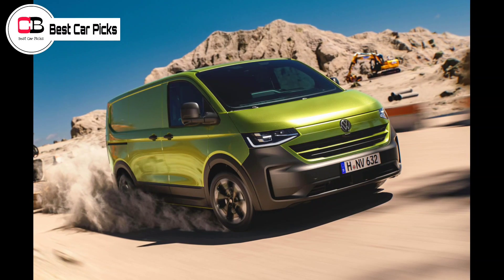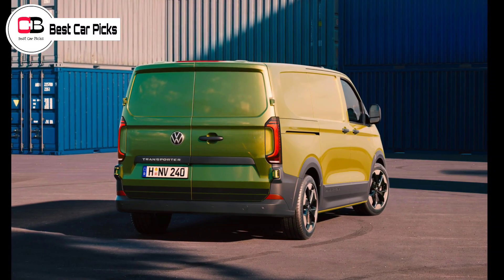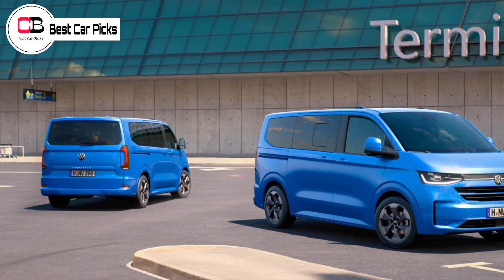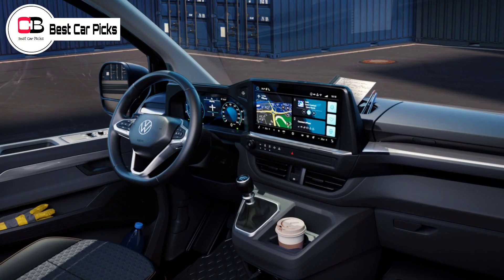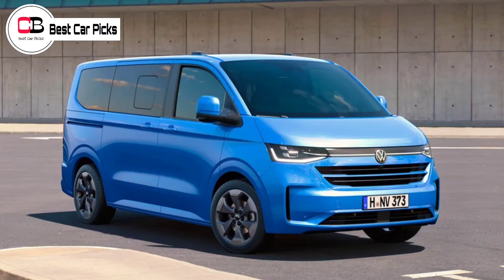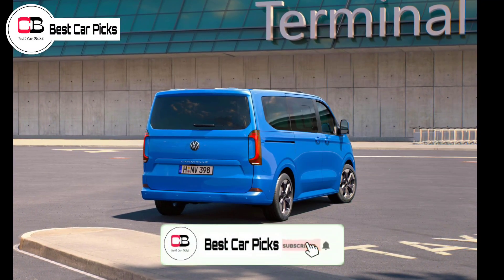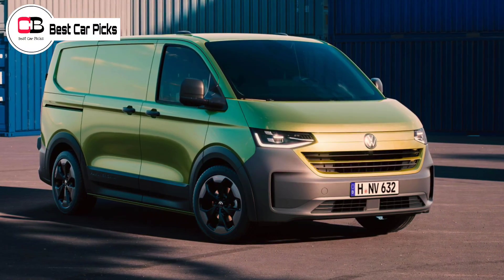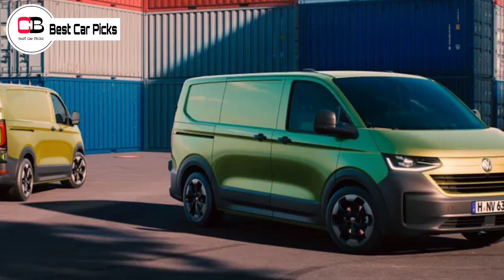All New Volkswagen Transporter 2024 | Volkswagen Transporter EV | Ford Transit 2024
Hello guys in this video we are going to discuss about the all new Volkswagen Transporter Van in detail, so make sure you watch it till the end.